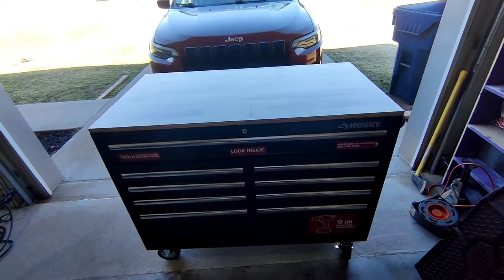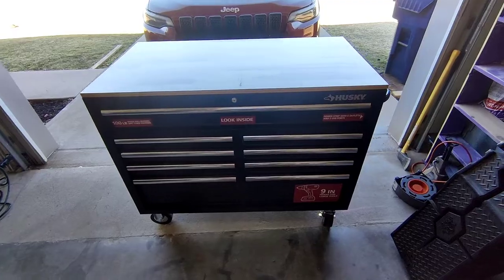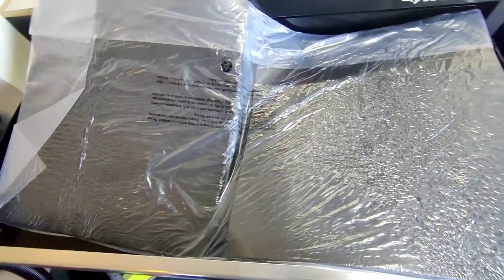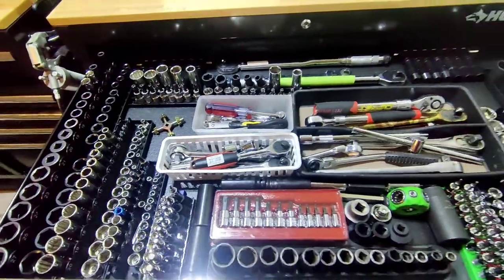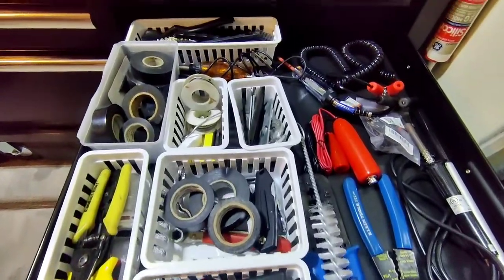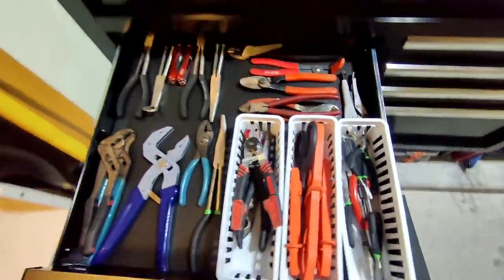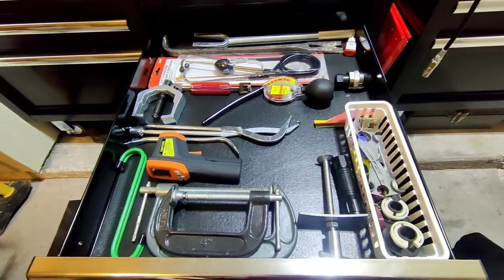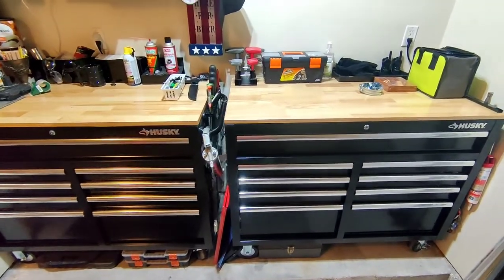Husky Tool Box (Is it Junk?)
I finally got rid of my old beat up toolbox, can't believe I finally am leaving the cheap toolboxes...or am I?!? I want to give a huge shootout to @HomeDepot having the right tool box I needed back then. The husky 40 inch top and bottom was great for what I needed at the time, but as things change and more tools have had to be invested in I just grew out of that setup, I sold that box and was able to go too a box that is way better for my needs the 46inch husky 9 drawer. (Yes it's still husky and yes I'm still thanking @HomeDepot for having the right box for me again!!)  Hope you guys enjoy the new set up, what do you think I should do with my other boxes? Also have a surprise at the end of this, it's what we will be working on in the new year!! 🤙